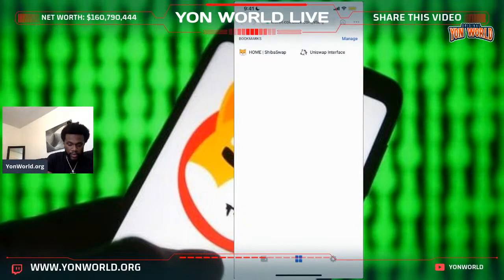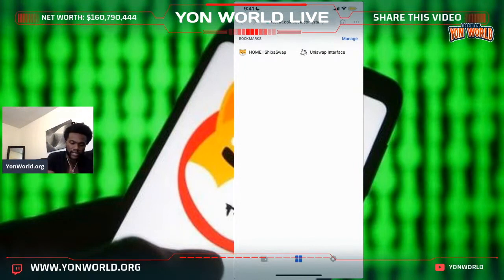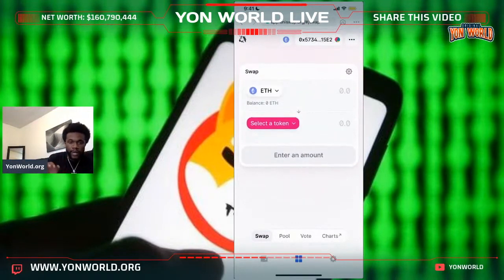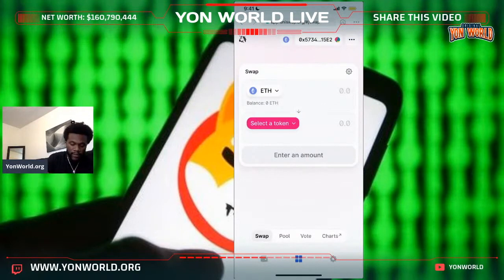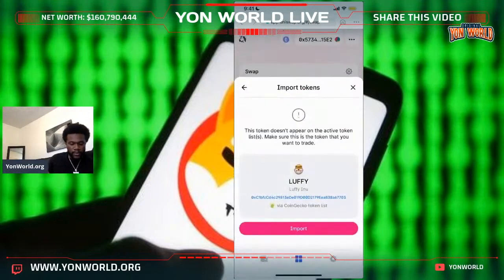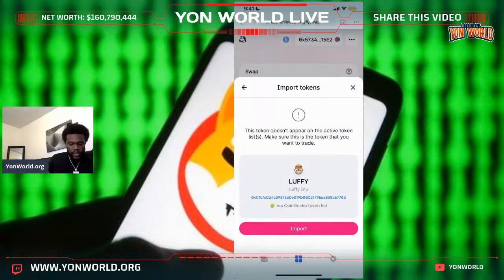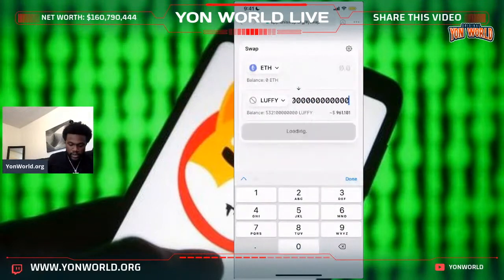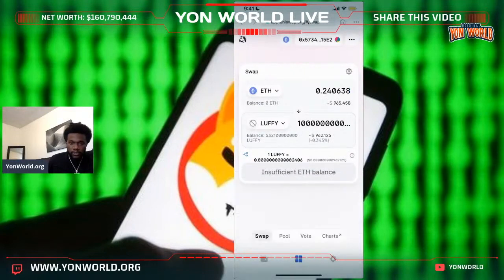How to Buy LUFFY and SAITAMA using Coinbase Wallet (Tutorial) 🐕📈🔥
How to Buy LUFFY and SAITAMA using Coinbase Wallet (Tutorial) 🐕📈🔥 Luffy Inu • Saitama Inu